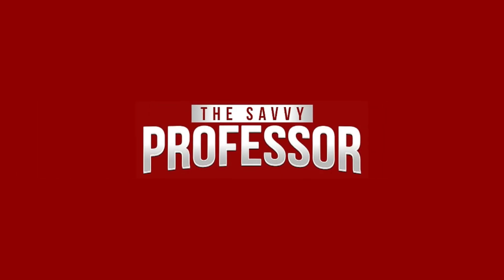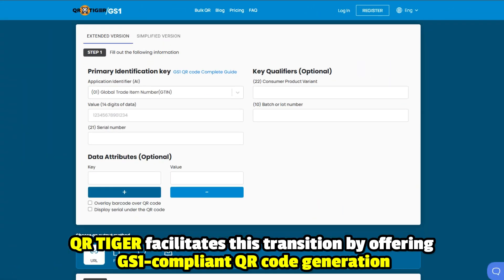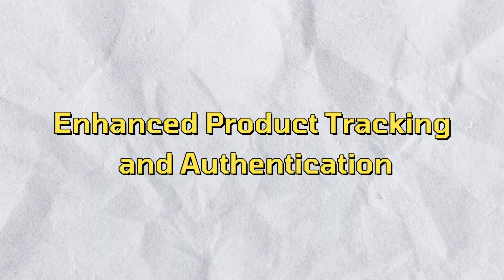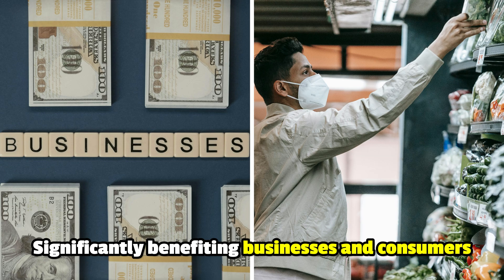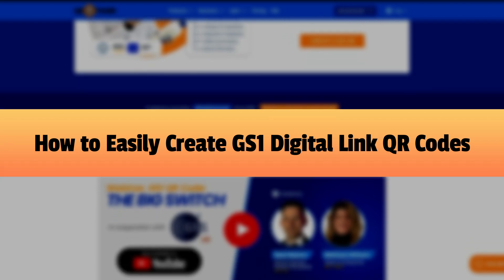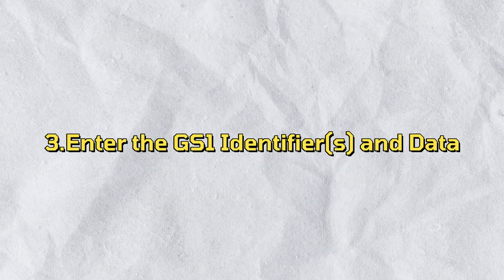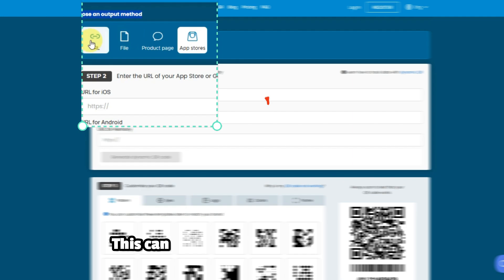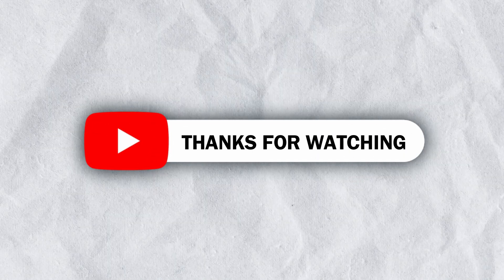Is This the Best GS1 QR Code Generator? Creating 2D Barcodes with QR TIGER